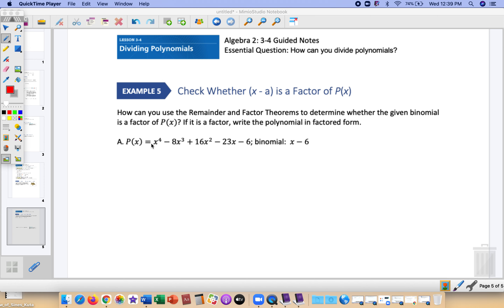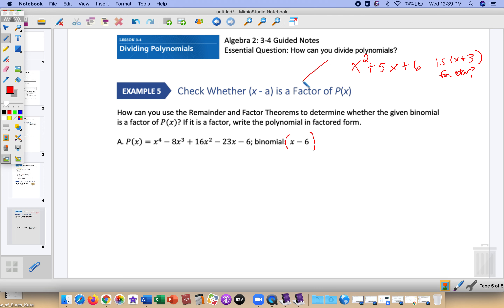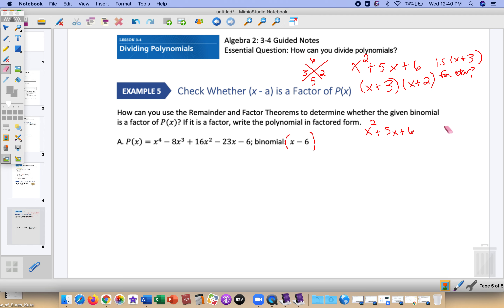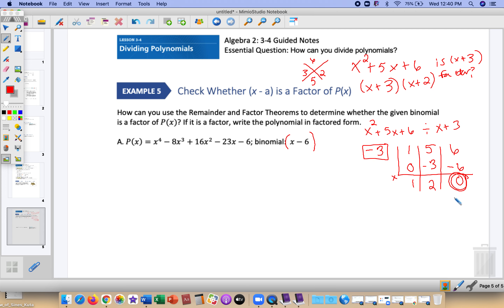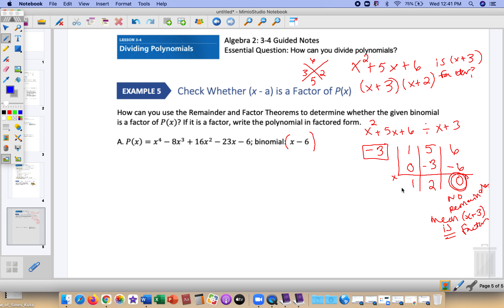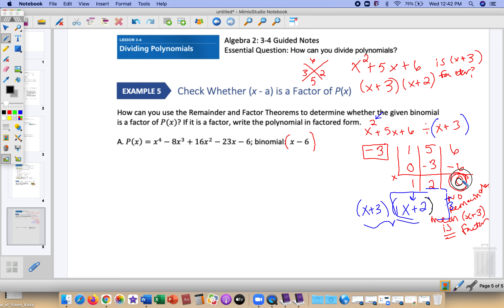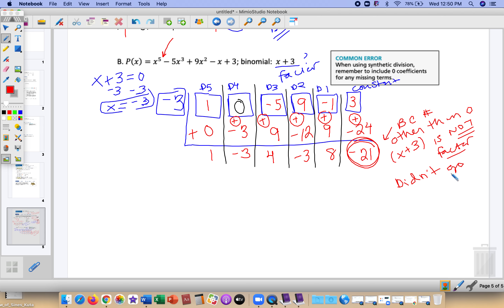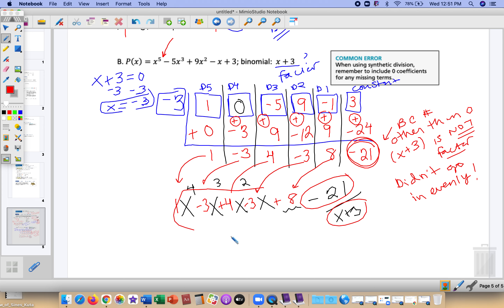Algebra 2, 3.4 Notes last 2 problems